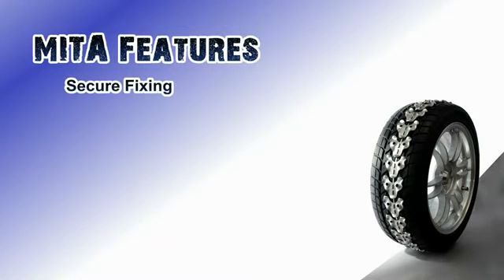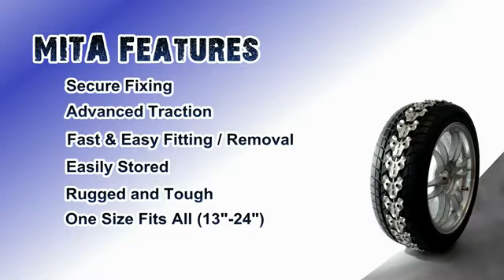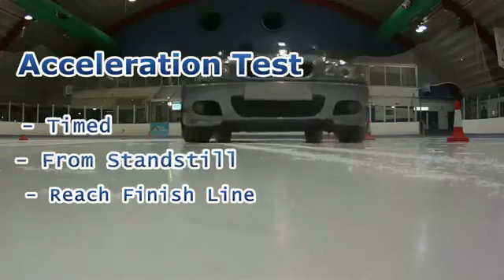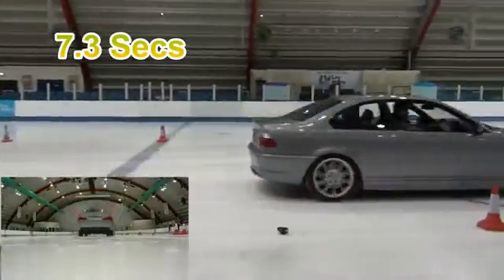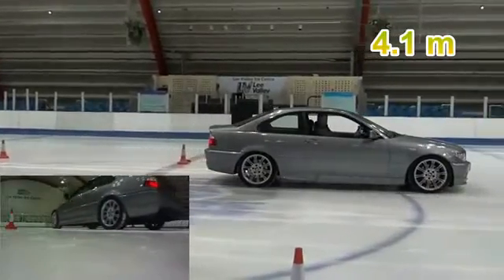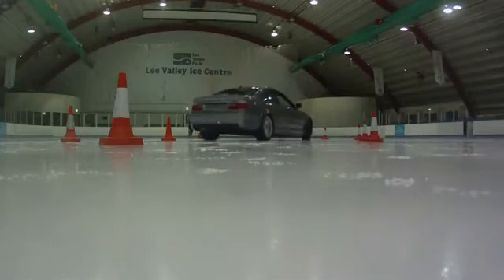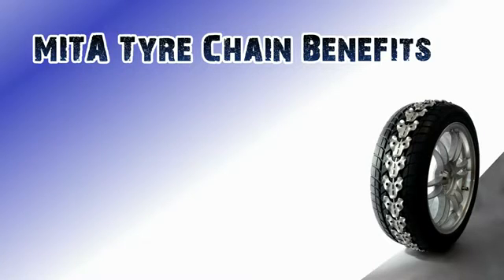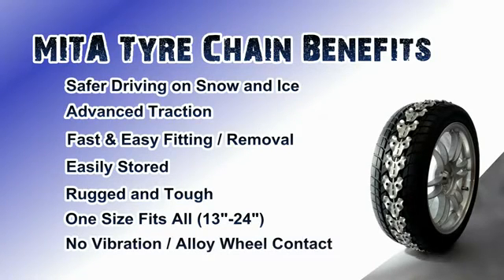MITA Next Generation Snow Chains - Official Testing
The Universal MITA Anti Skid Device is constructed from a variable number of metallic plates and interlocking hooks to securely connect them around a tyre and form an arrow in the direction of travel. The plates are identical modules formed with raised elements to provide improved grip on snow and ice covered road surfaces. An incorporated strip impedes the hooks from disconnecting and also facilitates easy assembly, fitting and removal.

The two different lengths of hooks enable the chain to be adjusted to any length and therefore fits any size tyre from 13 to 23 inches in diameter. The device requires a common tyre tread pattern with a continuous groove around its circumference, either central or lateral, with a minimum width of 6mm and depth 4mm.

No vibrations on steering wheel.